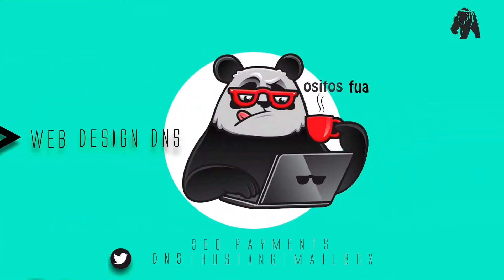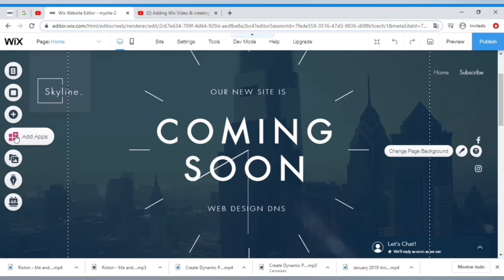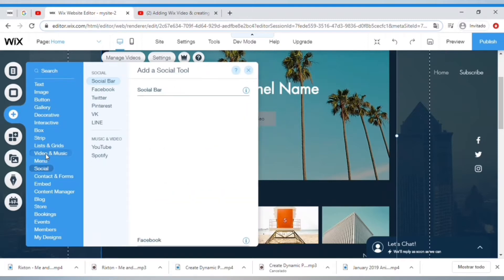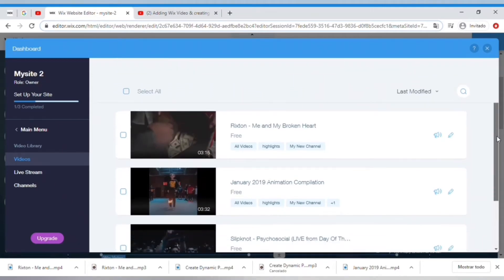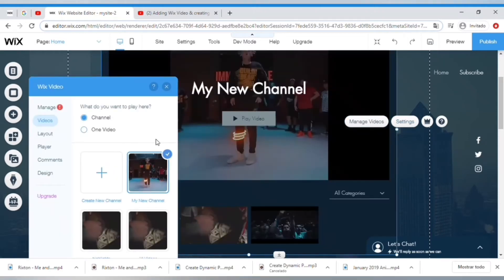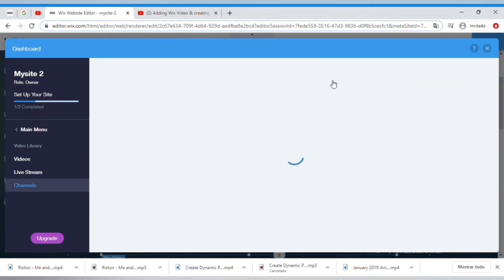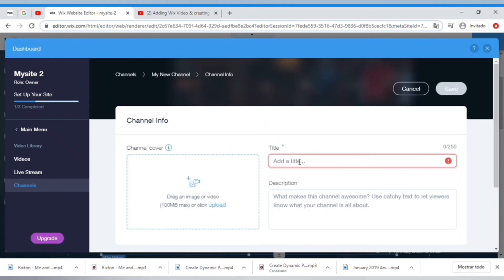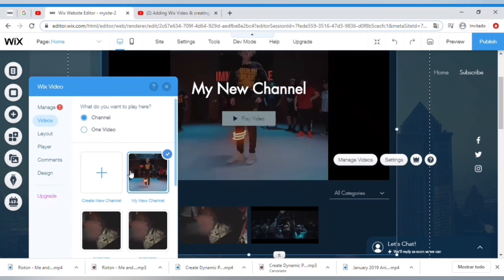Adding Wix Video & How Create Channels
This video is part of a section of the WEB DESIGN DNS work
Chek our Networks